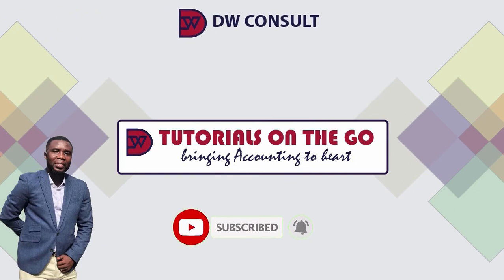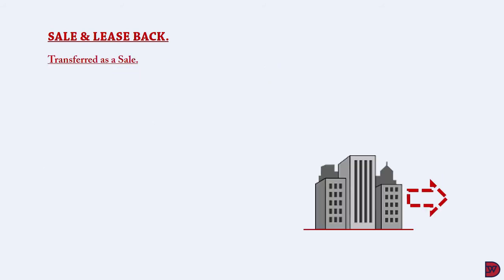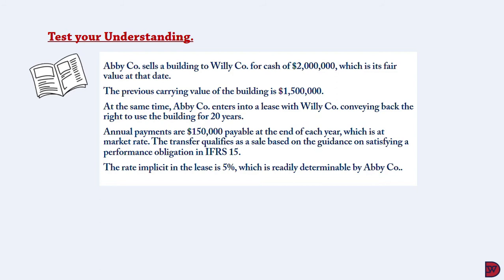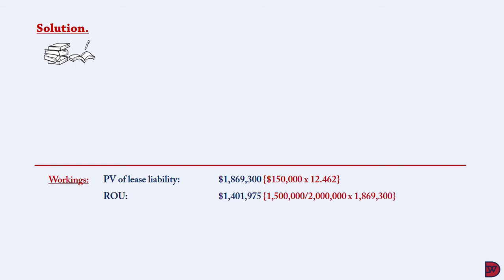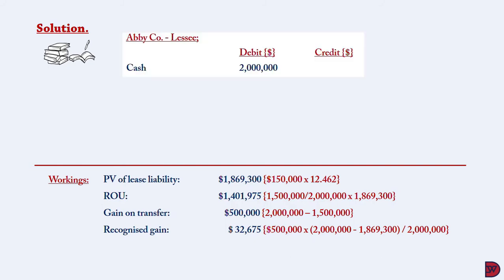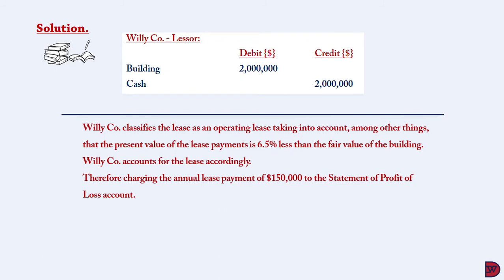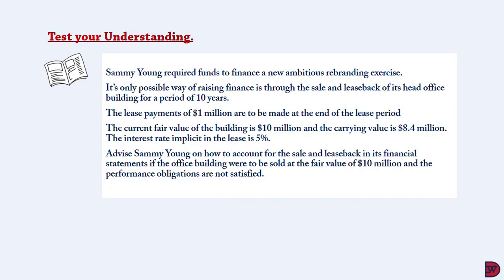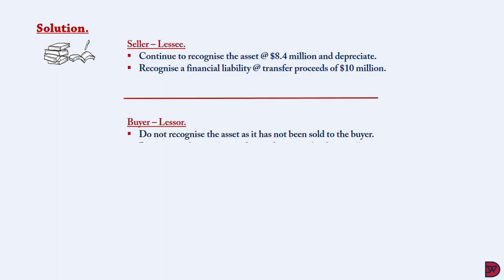Sale and Lease back - IFRS 16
The final session of the discussion on Leases where an asset deemed to be initially sold and then leased back to the original seller.